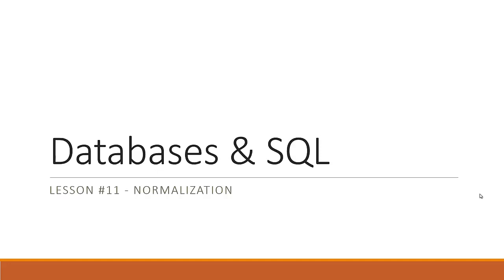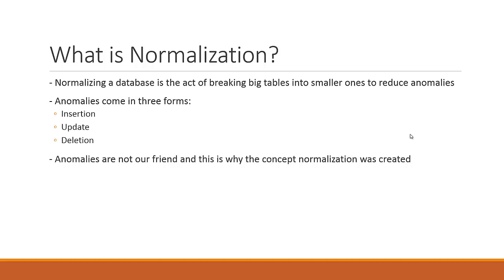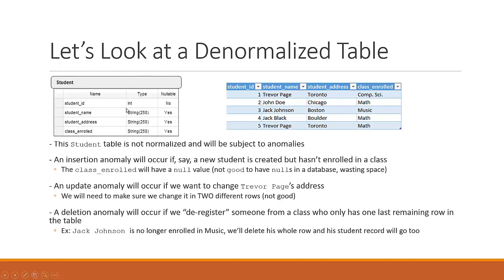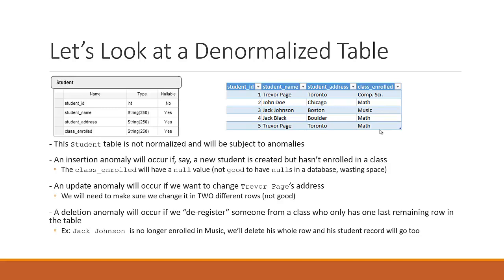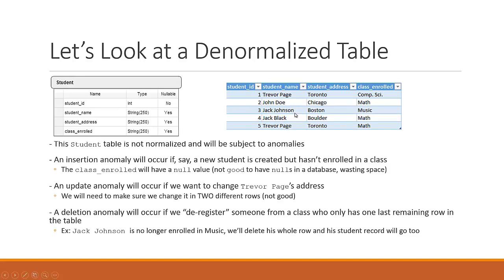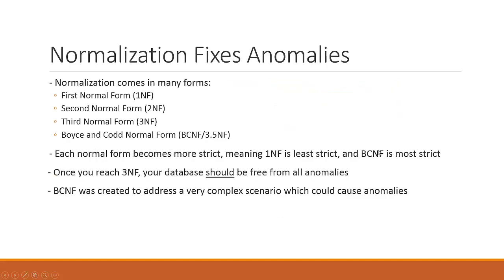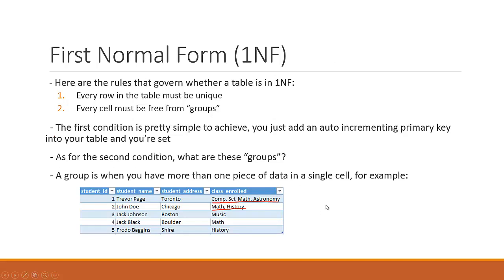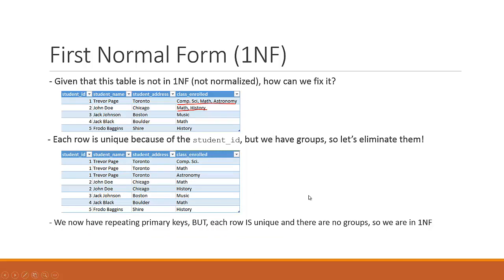Beginner SQL - 12 - Normalization - Part 1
In this video you will learn about Database Normalization.
This is Part 1 of Database Normalization video series.